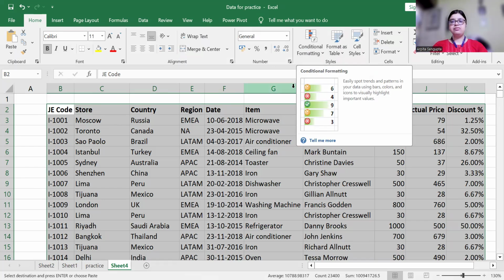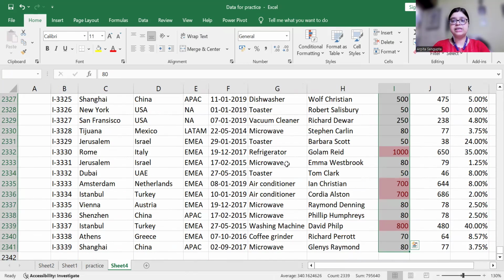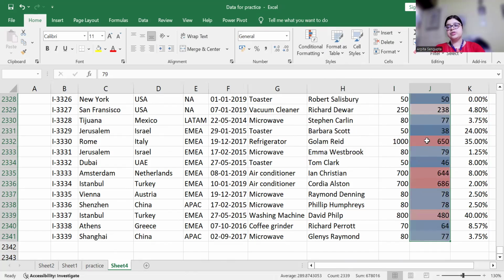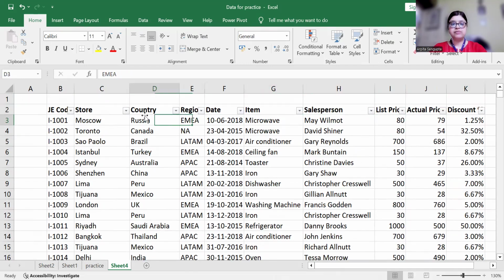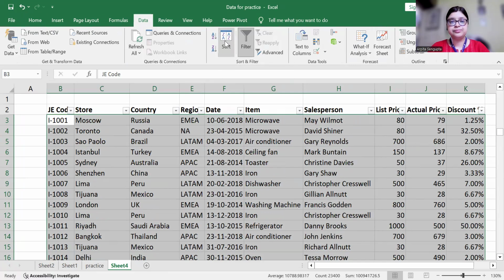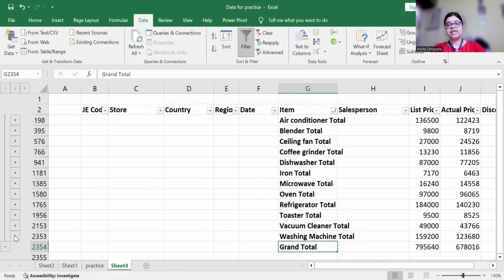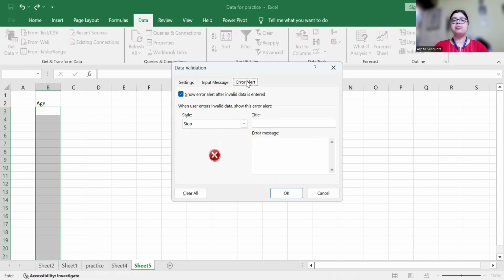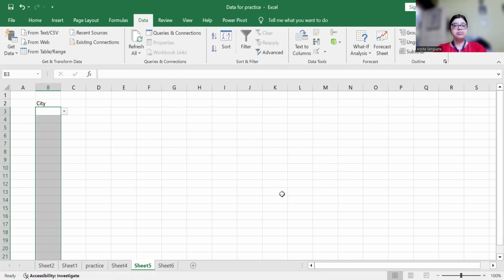Advance Excel 2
Advance Excel basics second session